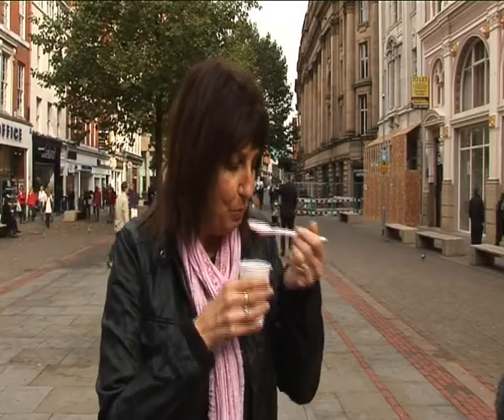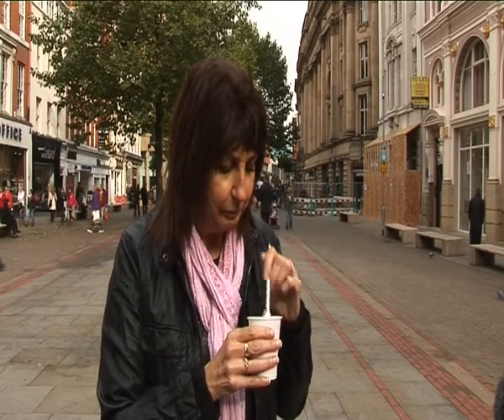Research Video | On-street product taste test & filmed consumer opinion to a product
Several on-street interviews were filmed and members of the public were asked to test different products, we captured reaction to new products & caught purchasing habits and brand preferences on film.
Voices of the People recruited respondents to a specific quota in order to gain relevant feedback from a target audience on camera.
Shot in Manchester with a Sony Z1 in HD.